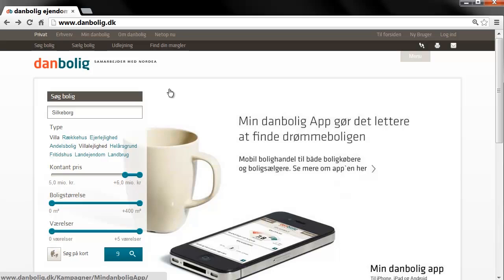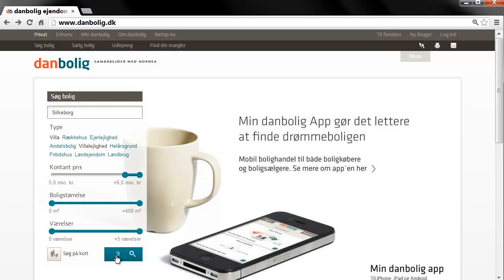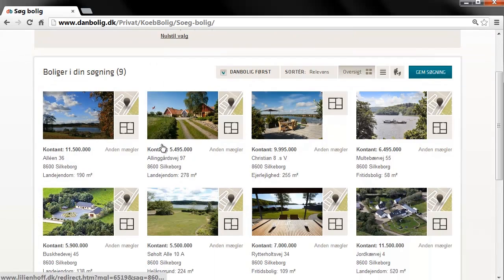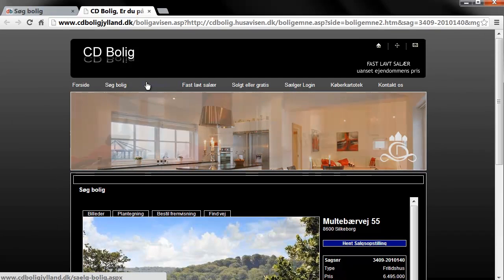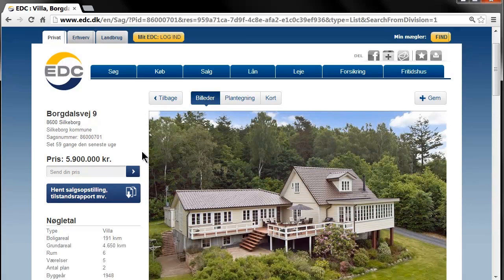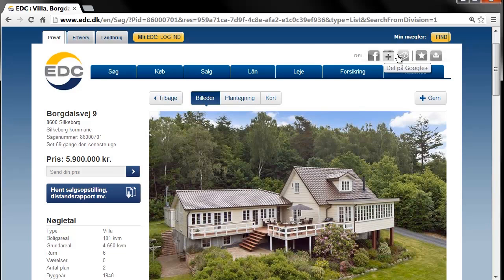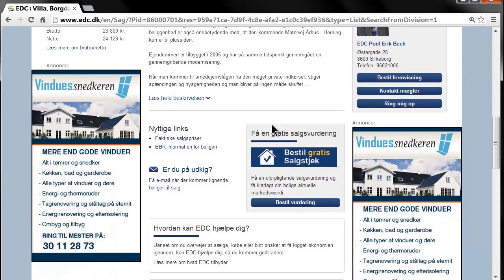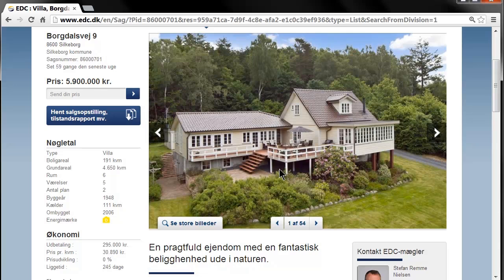Big Danish Real Estate Companies Web Site Mistakes Revealed!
Are you making the same mistakes as these danish real estate agents? For some time i have noticed that these web sites have a lot of mistakes, when trying to market products online and brand their companies. In this video i reveal these mistakes, so you don't make the same.